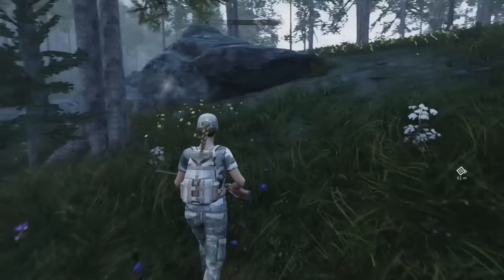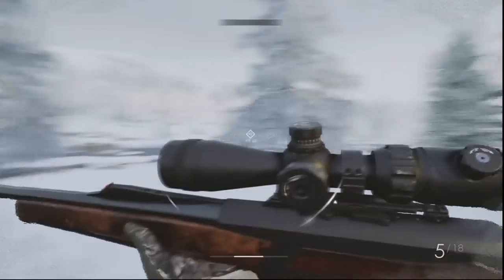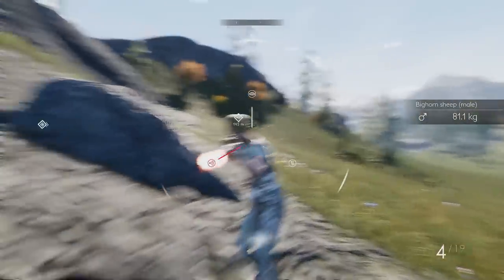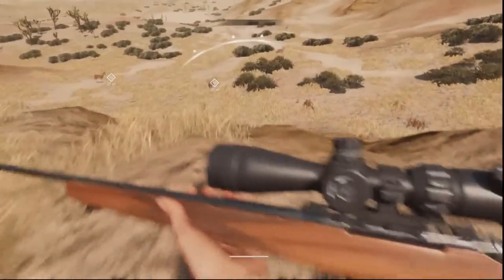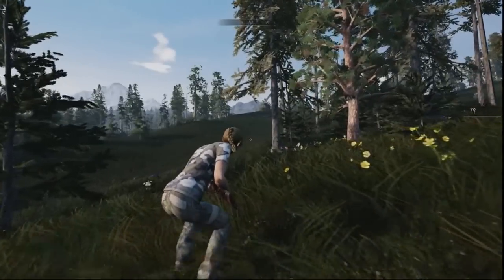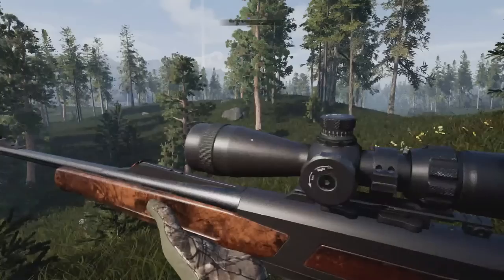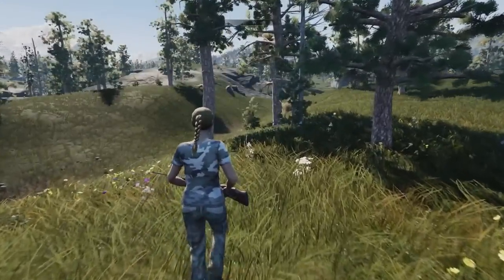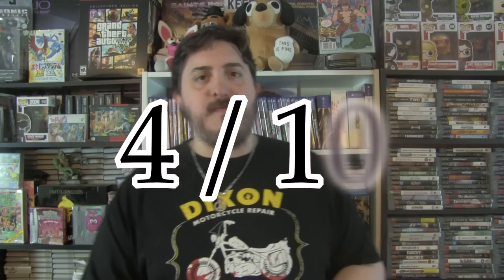HUNTING SIMULATOR - PS4 REVIEW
Hey everyone for this review I take on Hunting Simulator for the Playstation 4 its also out on Pc and Xbox One from Maximum games. This is one of the only hunting games on the console and for hardcore fans of the genre it may be worth checking out it is just hard to recommend at its current price and to those more casually into hunting games.